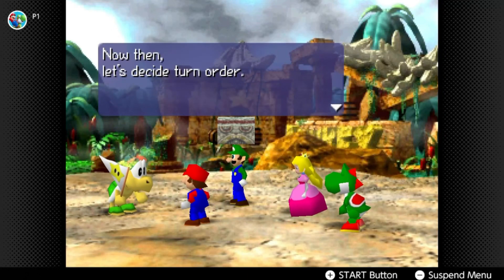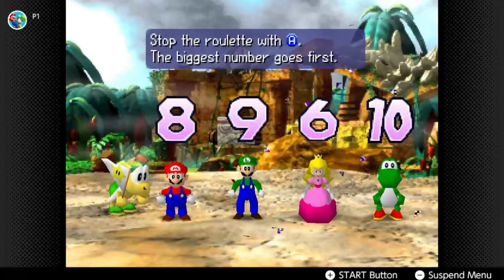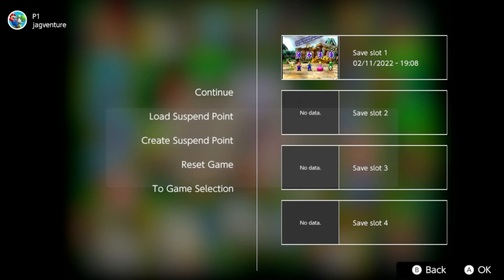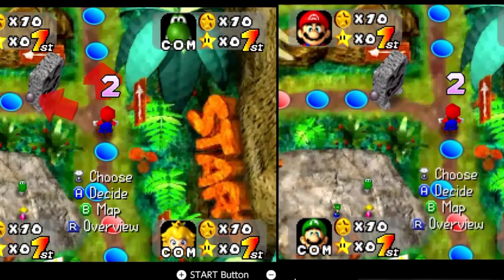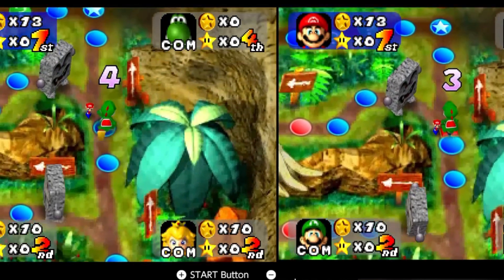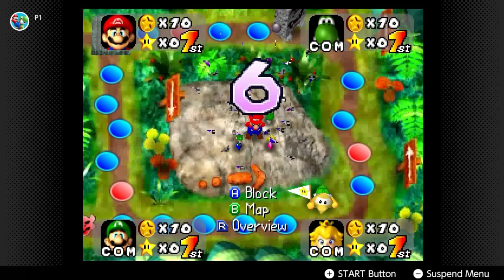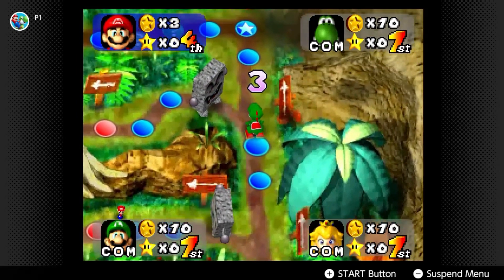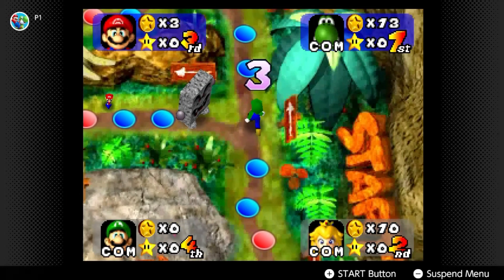Are the rolls in Mario Party fixed?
Mario Party is a board game video game made for the Nintendo 64.  It was released on the Nintendo Virtual Console on the 2nd of November, 2022.   Since it is a game that is accessible on the Nintendo Switch Online service, it features the ability to make suspended save points.  Initially, I though that players could abuse this feature to get favourable rolls.  In this video, I explain why the dice rolls are fixed and what certain quirks can change the ‘predetermined’ rolls.